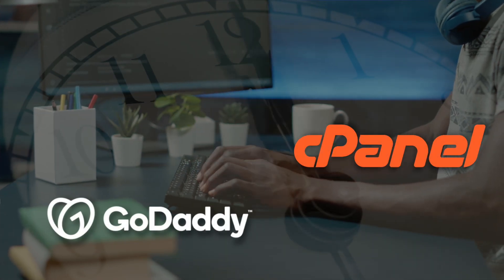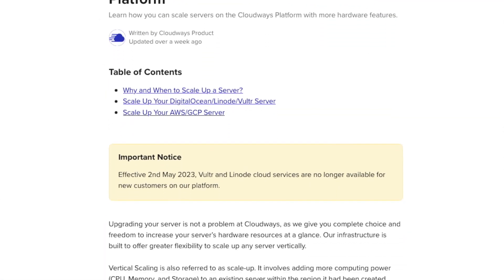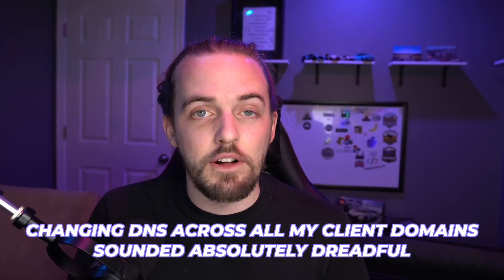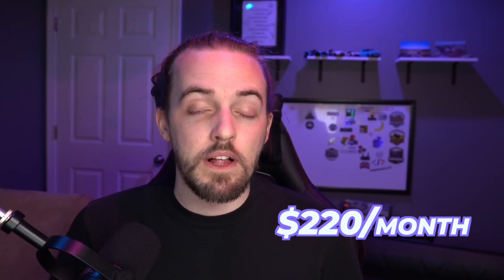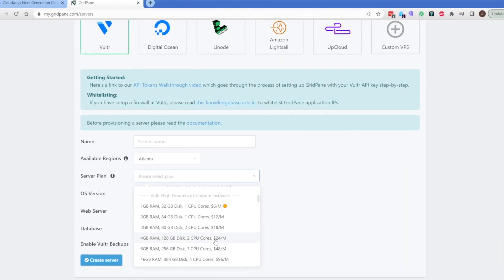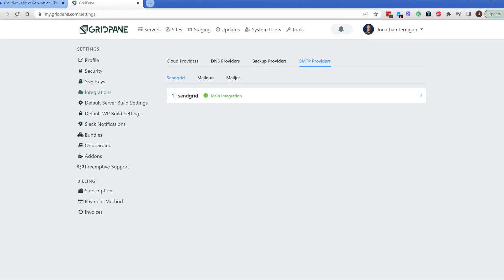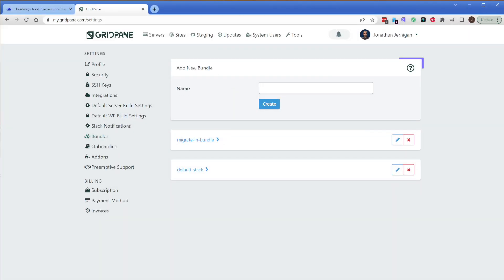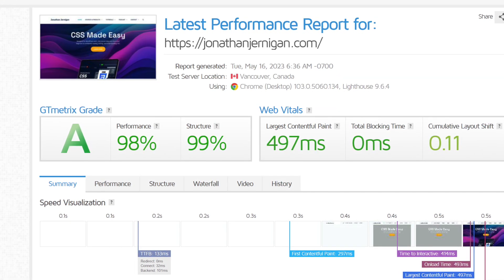Why I'm Leaving Cloudways for GridPane (With Initial Thoughts on GridPane)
For years, I seemingly moved web hosts every 3-6 months for a variety of reasons until I landed on Cloudways in 2018. Since then, everything has been nearly rock solid except for a few annoying issues in recent months.

The issues I encountered with Cloudways were relatively minor annoyances for the most part, but the recent price increases and Digital Ocean acquisition has left me nervous as a 100% Vultr server user on Cloudways.

So, I started reinvestigating the migration to GridPane. I've now migrated a portion of my sites to GridPane and they've been live a few weeks without any troubles. In this video, I'll share with you why I'm leaving Cloudways for GridPane and give you my initial thoughts.

Timestamps:
0:00 - Intro
1:30 - Hostage to DNS
4:06 - Pricing Consideration
9:48 - Why Bother?
10:49 - GridPane Initial Thoughts

--- More ---